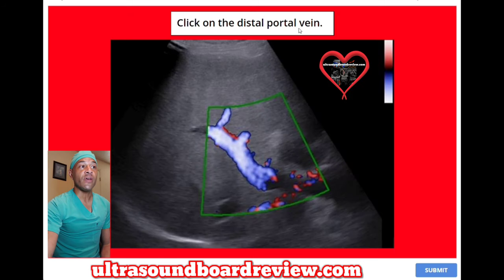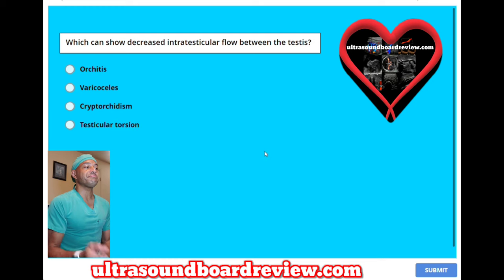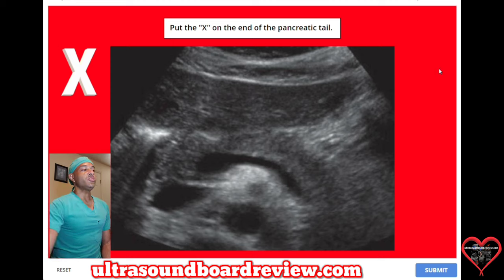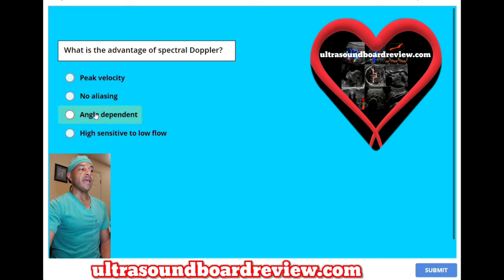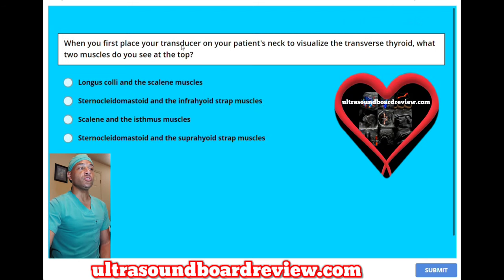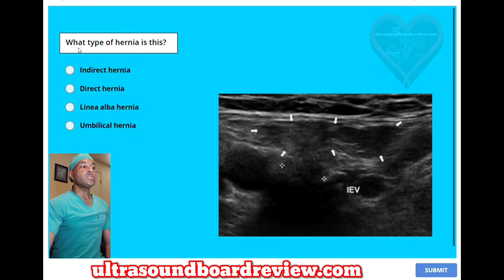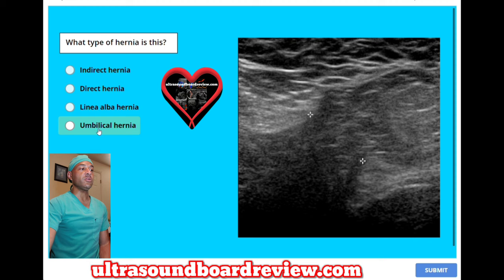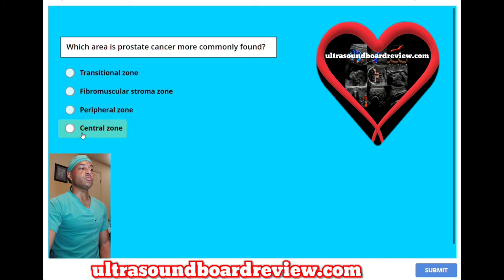ARDMS Abdominal Sonography Registry Review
Part 10.

Purchase our abdominal sonography mock exams on our website below!